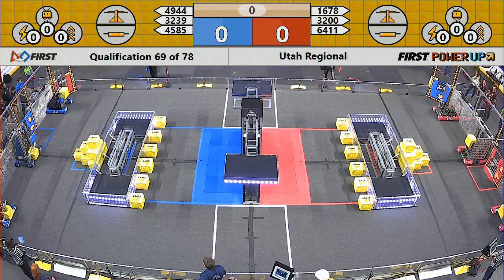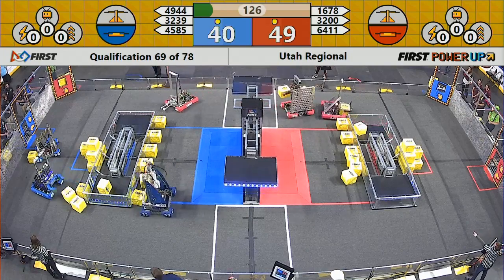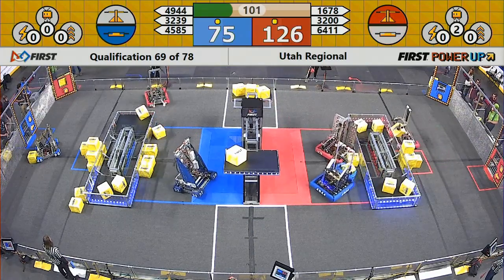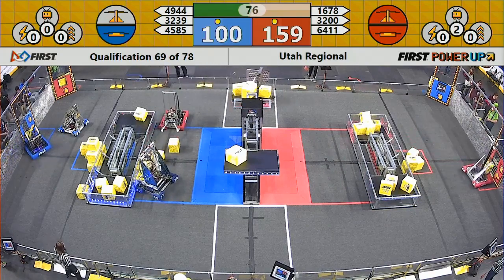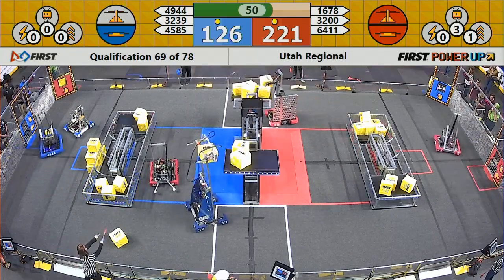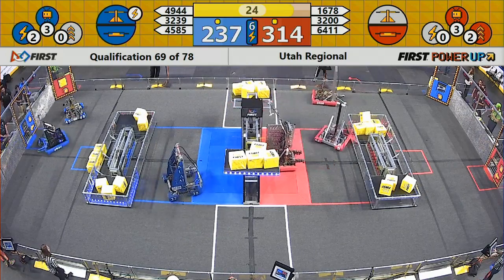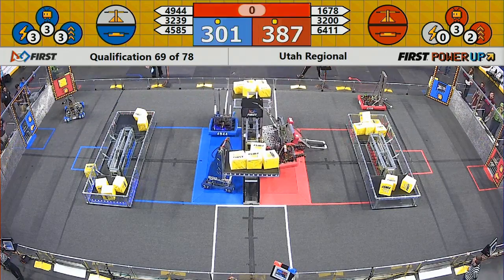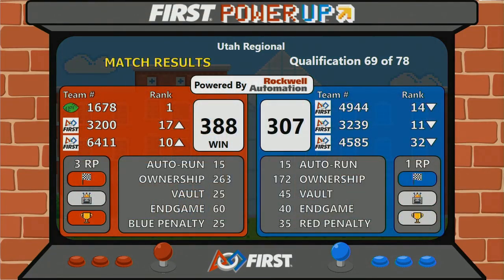Q69 - Utah Regional 2018